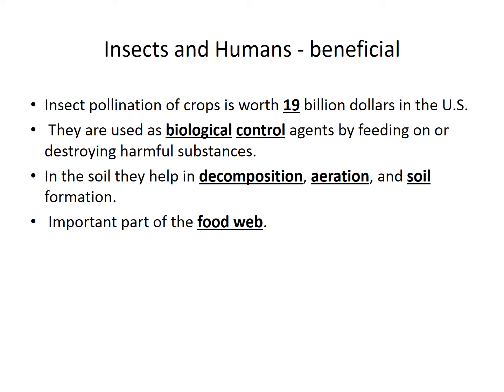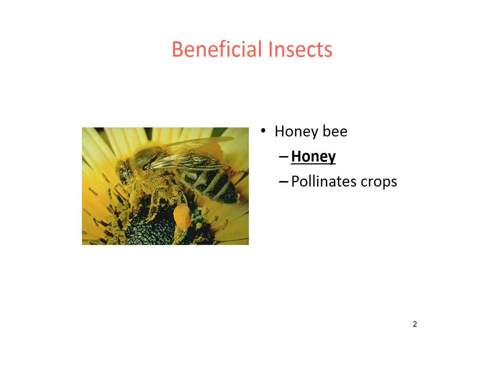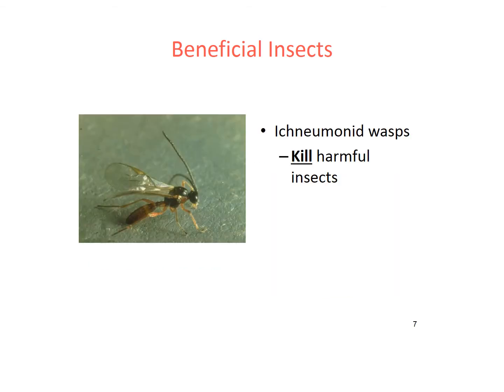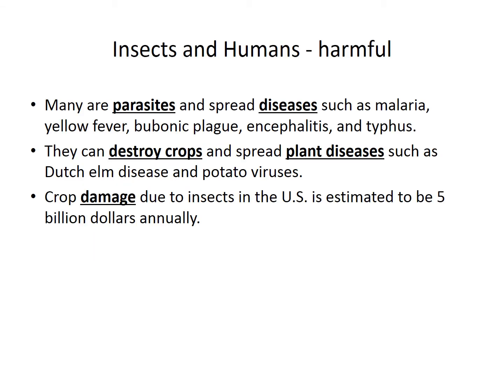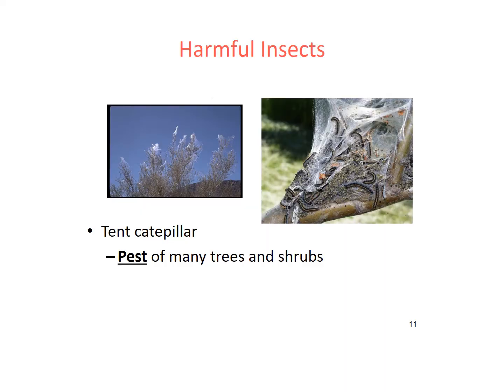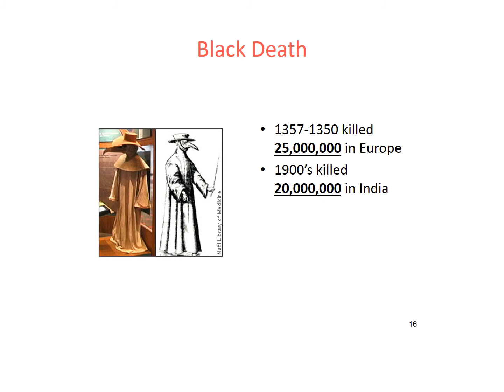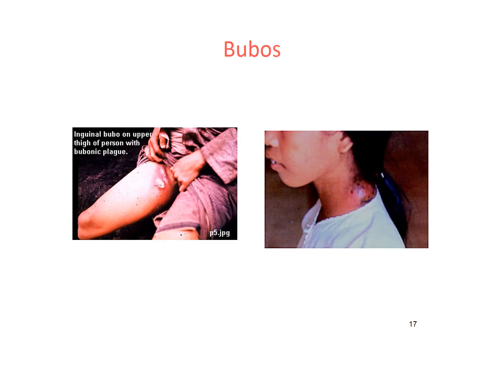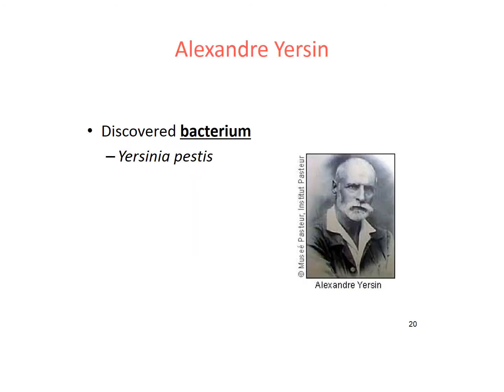Phylum Arthropoda Part 5